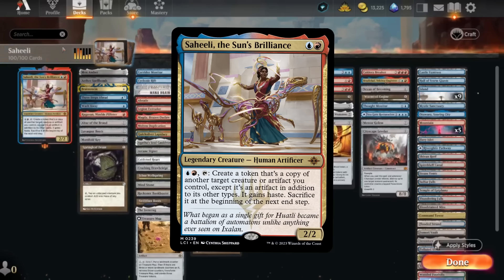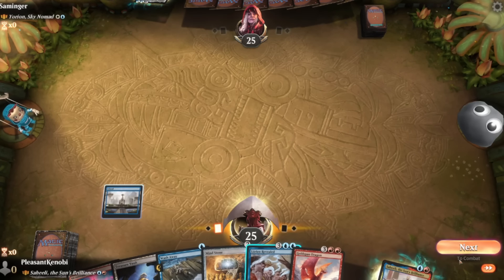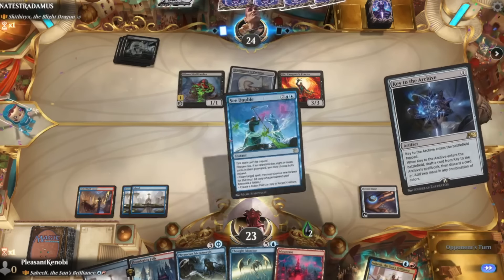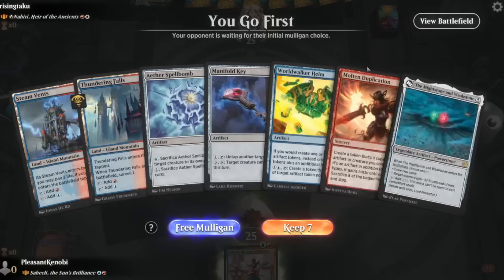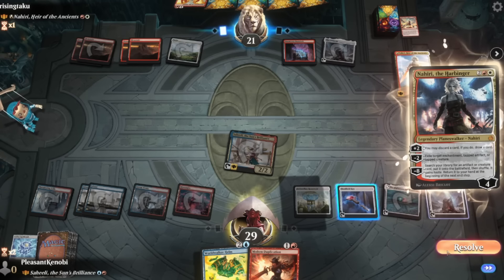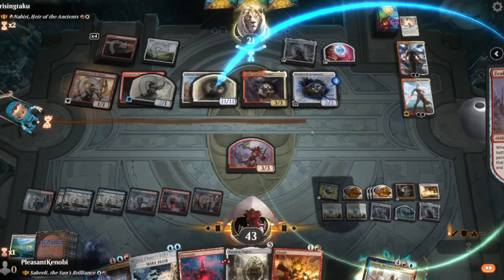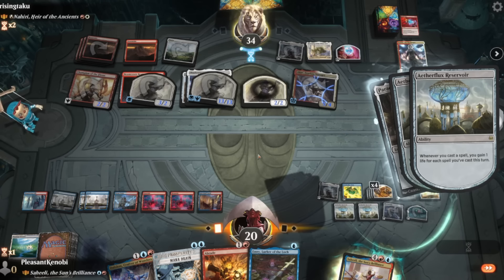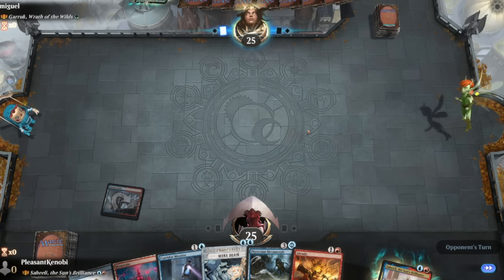Salty Brawl with Saheeli's Big Score - Gameplay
Playing with the latest and greatest Artifact Mythics in Historic Brawl

If you are looking to buy Outlaws At Thunder Junction Cards, why not check out Cool Stuff Inc! Buying MTG singles and sealed product from Cool Stuff Inc supports the show!